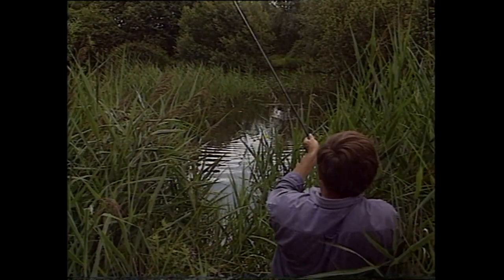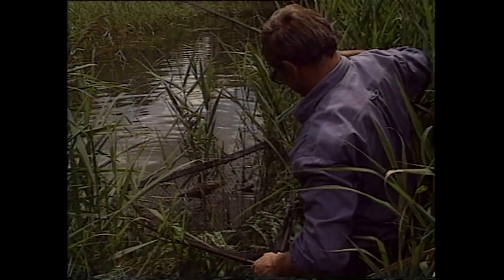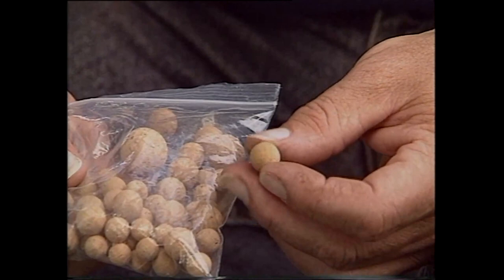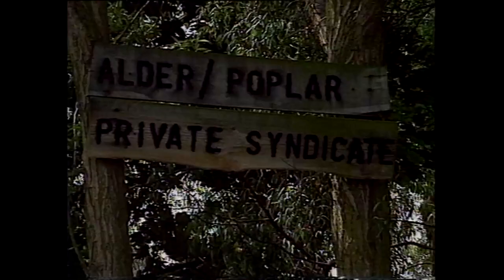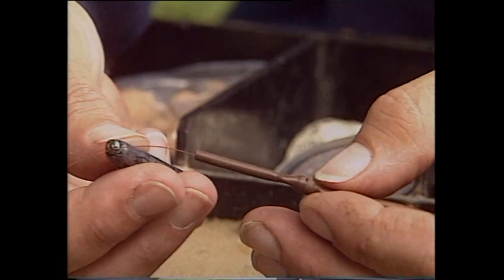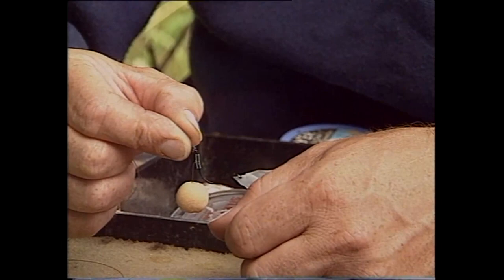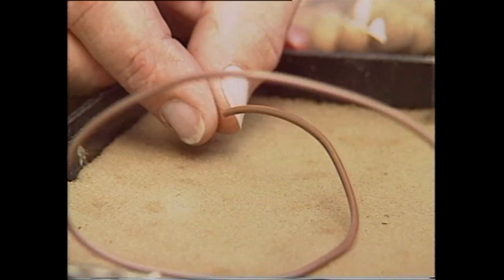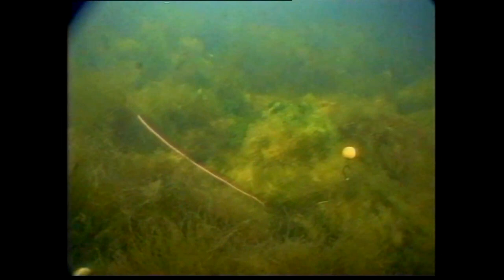CRP148 KEVIN MADDOCKS - CARP FEVER 4; OFF THE TOP & DOWN BELOW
Last part of Maddocks' iconic series that followed his legendary book.
It's pretty poor.. bad audio, badly shot.. cheaply edited and a whole pile of music copyright abuse.
I've done what I can.. but NEARLY binned it.
That said, iconic is the word in its time.. peeps actually paid 19.99 a VHS for this.. holy moly
On the bright side it is pre Maddocks 80s porn star tache. :-0

Re-edited by Liam Dale for Clean River Fishing.